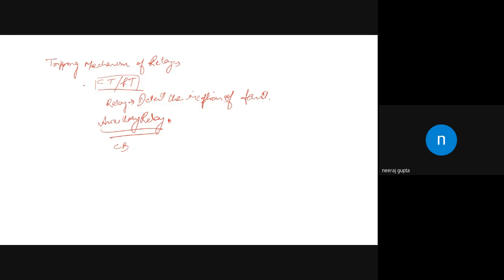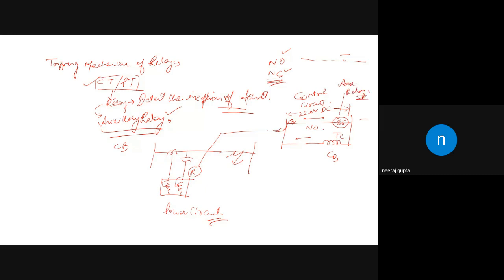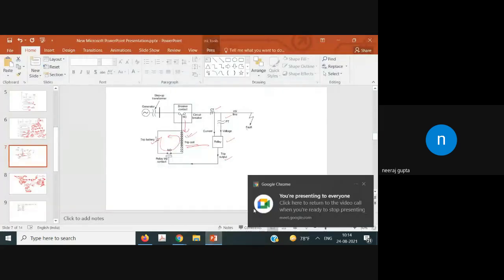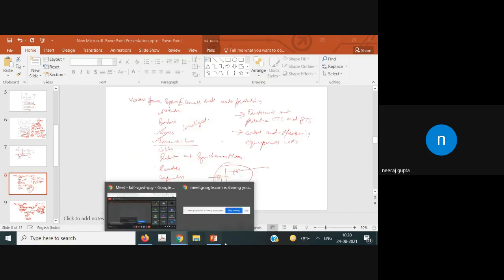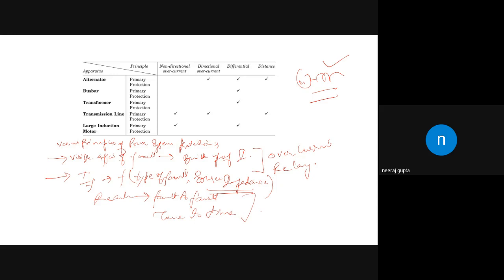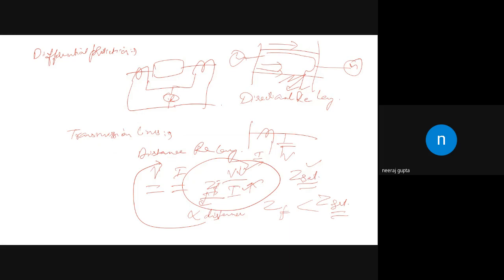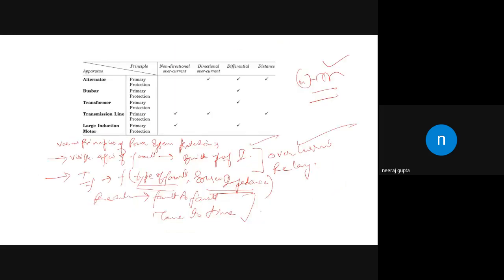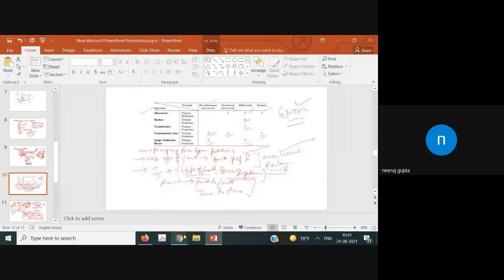L7 FUNDAMENTALS OF POWER SYSTEM PROT